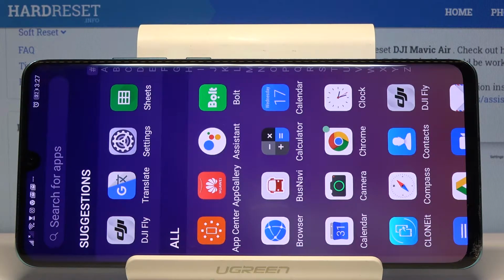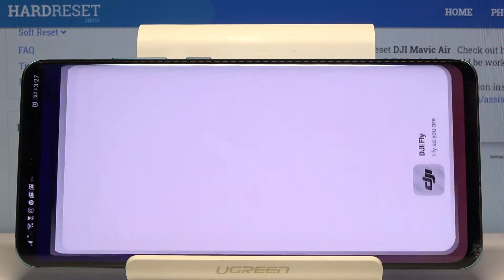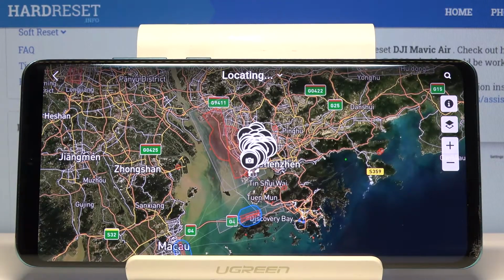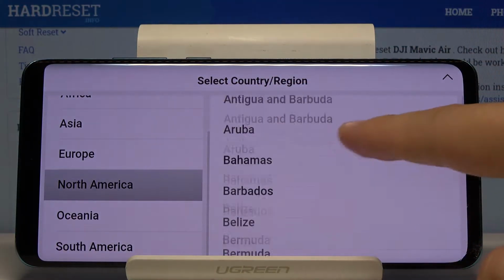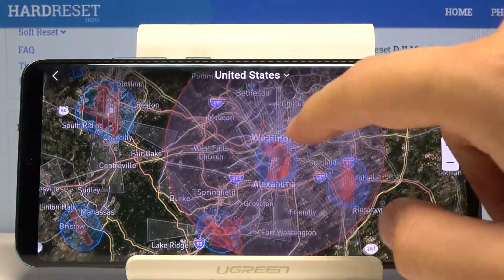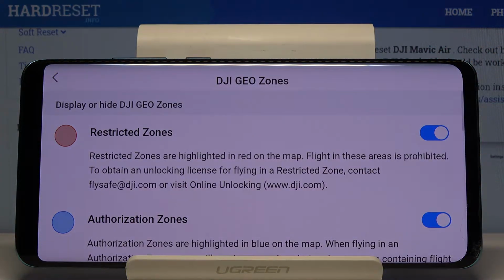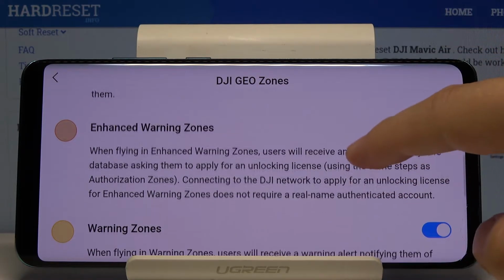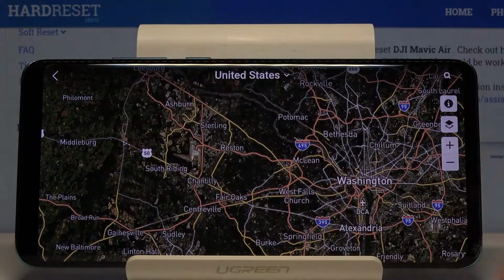How to See Flight Spots in DJI Mavic Air 2 – Control Flight Route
In this video I will show to enable flight spots in DJI Mavic Air 2. Learn how to activate Flight spots in DJI Fly App. Fly spots are places that are recommended good places to fly DJI and other DJI drone users. You can use them to get best shots and record most spectacular videos. If this video helped you with DJI Mavic Air 2 leave us a big Thumb Up.

How to enable Flight Spots on DJI Mavic Air 2? How to turn on flight spots on DJI Mavic Air 2? How to activate flight spots on DJI Fly app? How to find the best places to fly? How to record best videos with DJI Mavic Air 2?